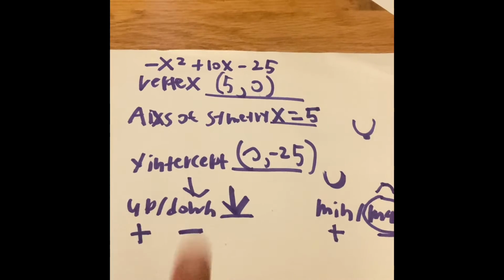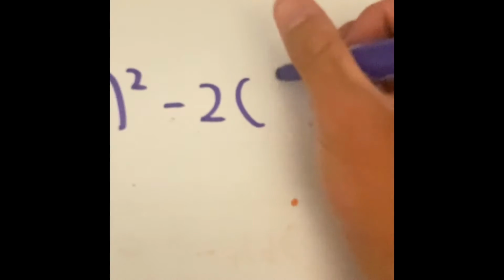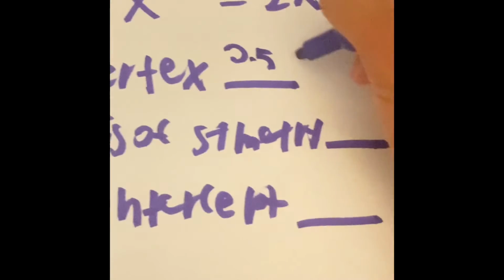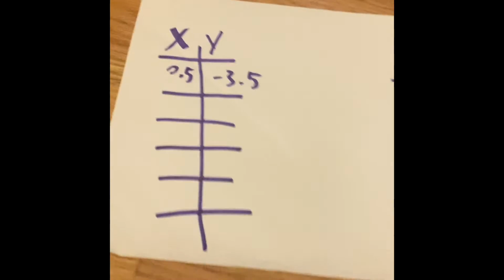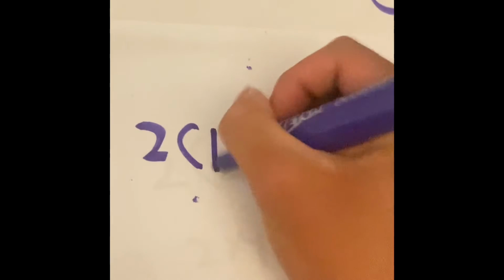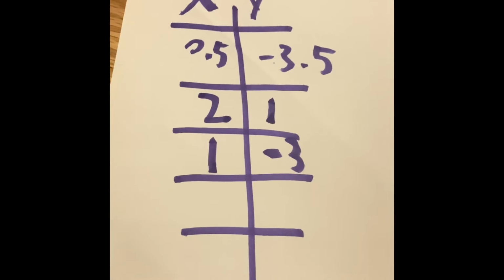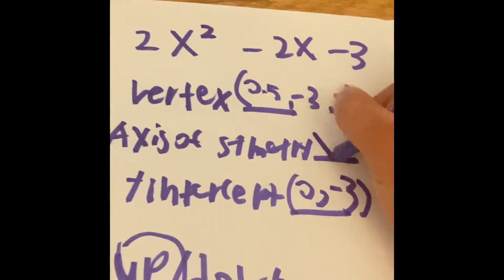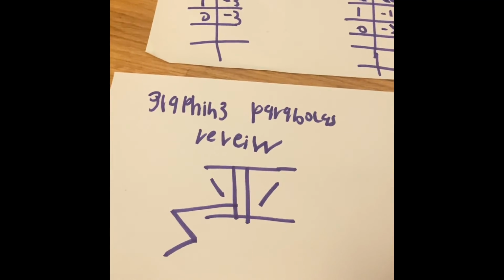part 2 of exam reviews parabolas